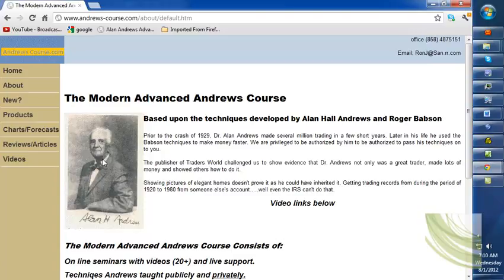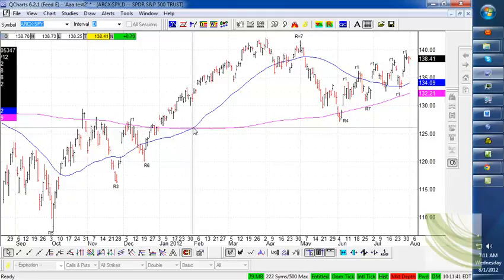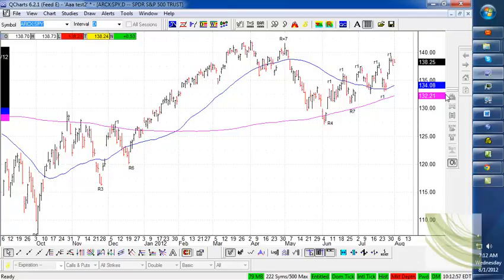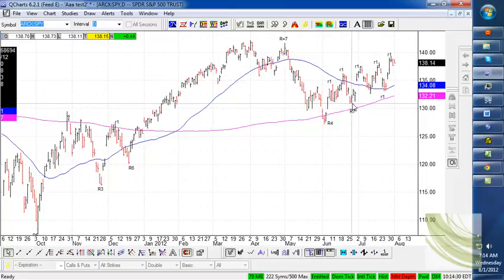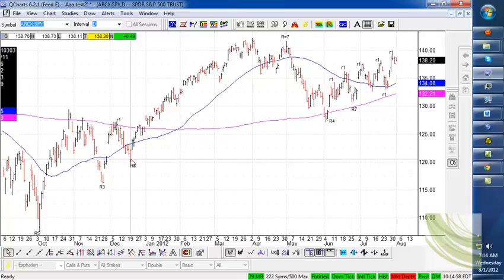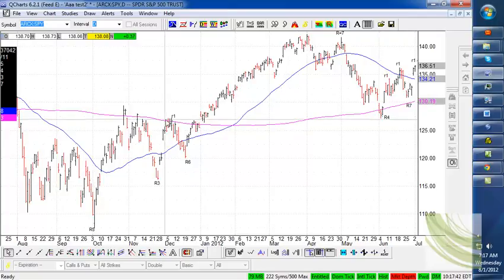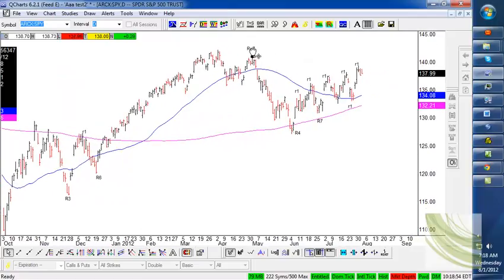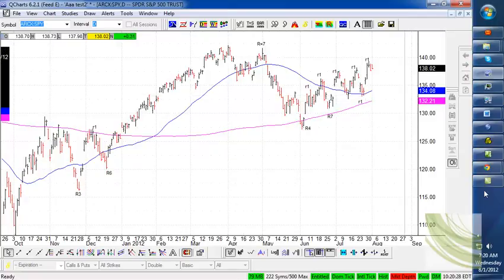Andrews dealing with choppy markets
This video shows how choppy markets are predicted and dealt with using the Andrews (of pitchfork fame) indicators.